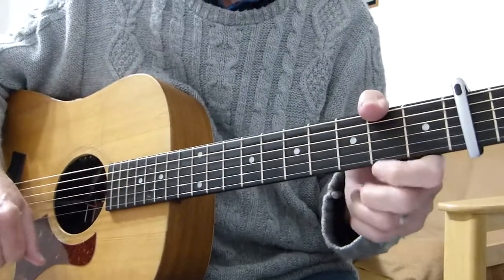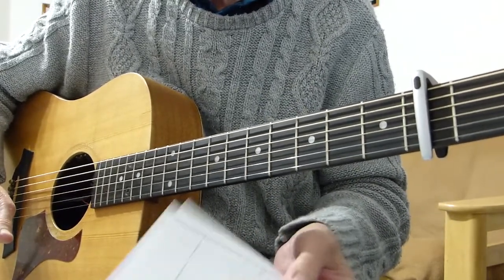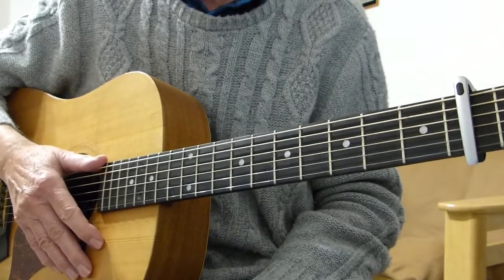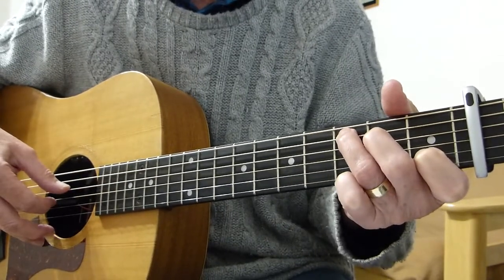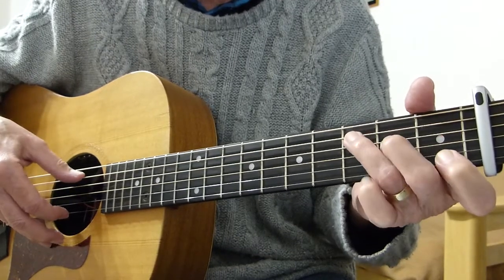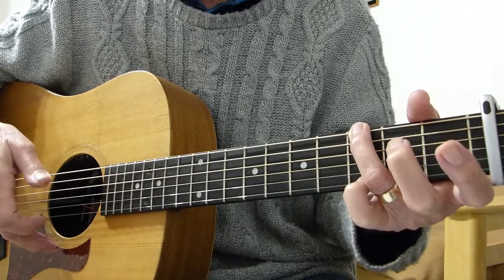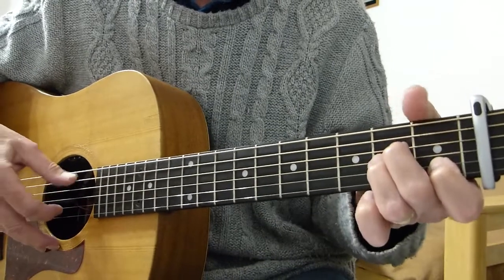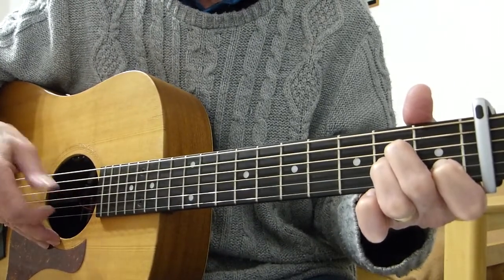Streets Of London - Ralph McTell - Guitar Lesson - Part 1